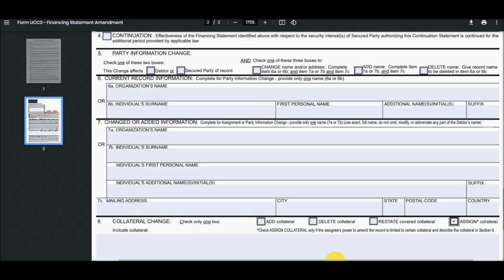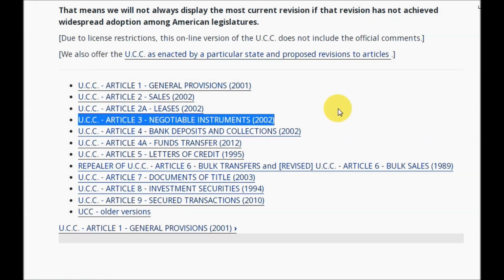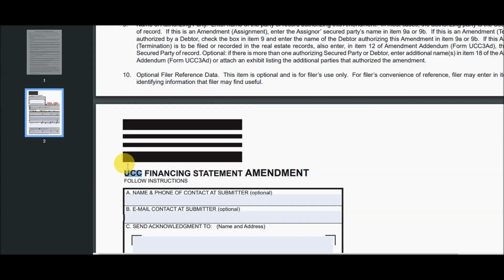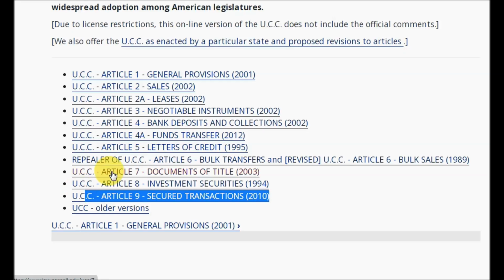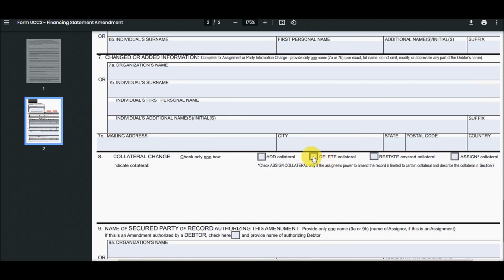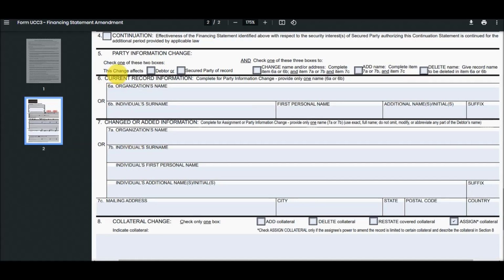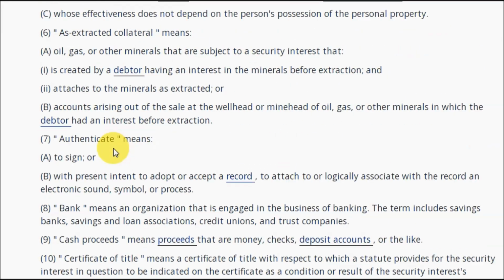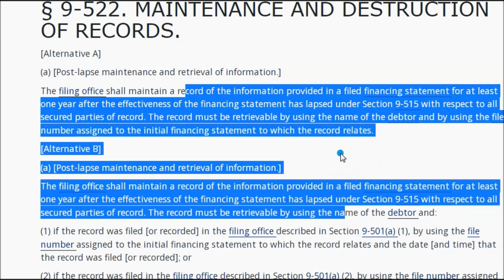UCC 102: Perfecting The Release of A Lien by Termination §9 509, §9 510, §9 513, (EXTRACT)